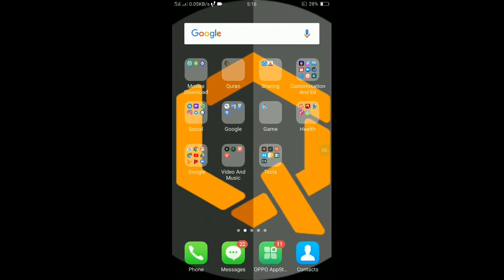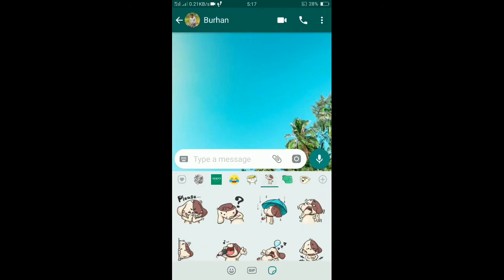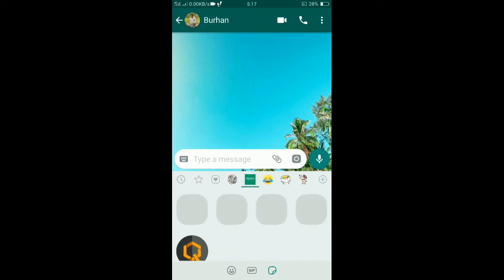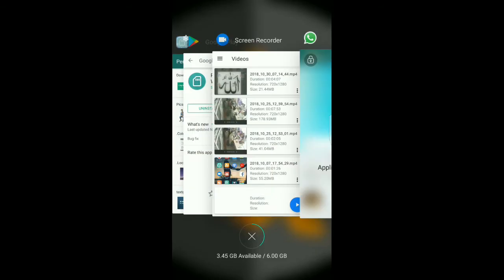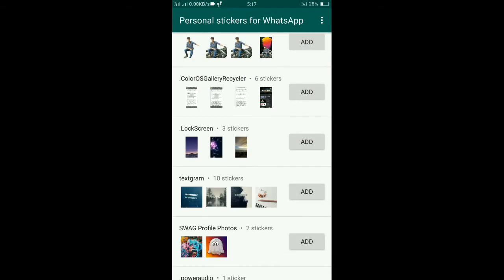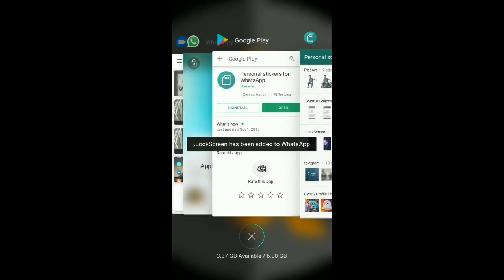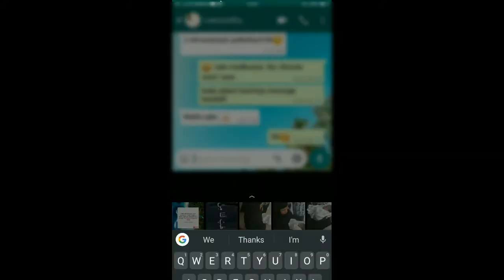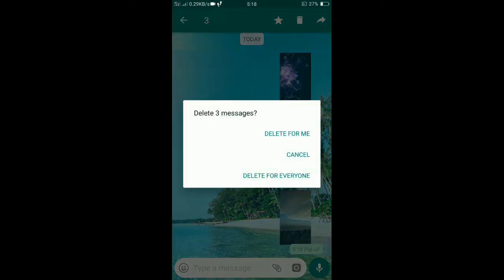How to make whatsapp stickers on your own